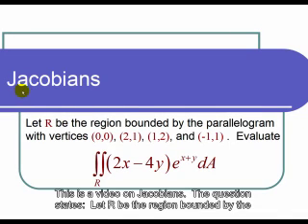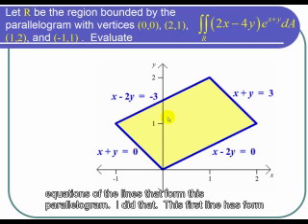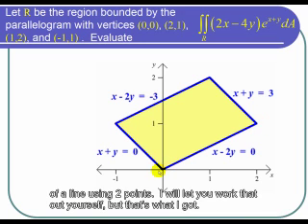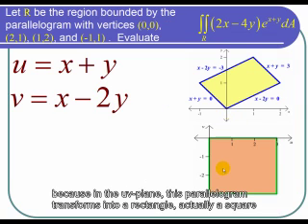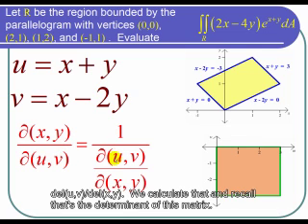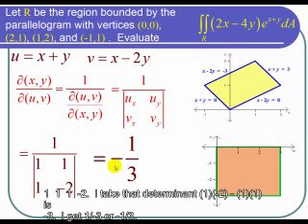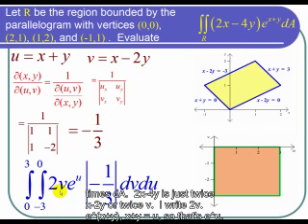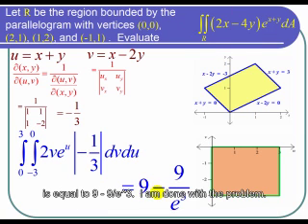Jacobians and Parallelograms